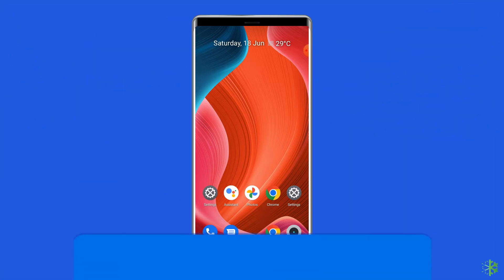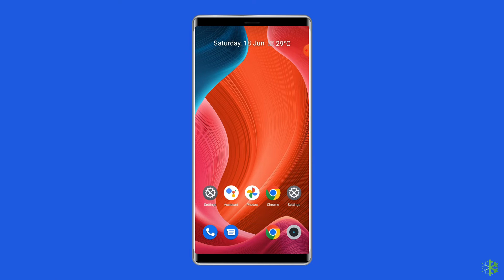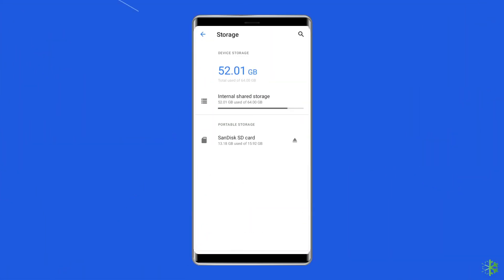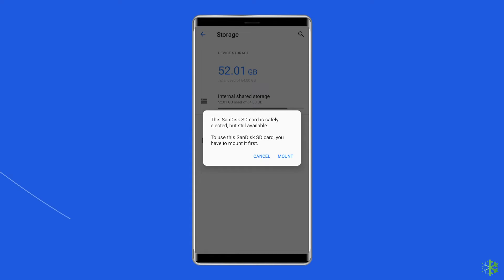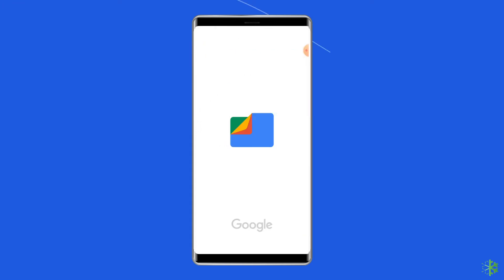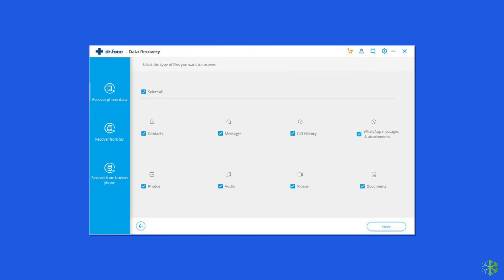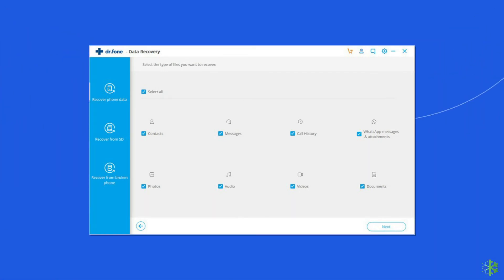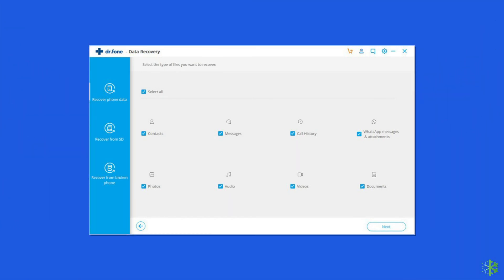Sorry, This Media File Doesn’t Exist On Your SD Card Error In WhatsApp | Android Data Recovery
When you try to access an image or a video, you may see an error, ‘Sorry, this media file doesn’t exist on your SD Card/Internal Storage’. Those files are blurred and appear to be missing. So, if you too getting ‘Sorry, this media file doesn’t exist on your SD card/internal storage, then just watch this video. Here, you will get all the possible ways to fix this error on your device.

For more solutions to fix this issue, go to this article

Key Moments in Video:

0:00 Intro
1:06 Restart Your Android
1:42 Umount & Remount SD Card
2:08 Use Android Repair Tool